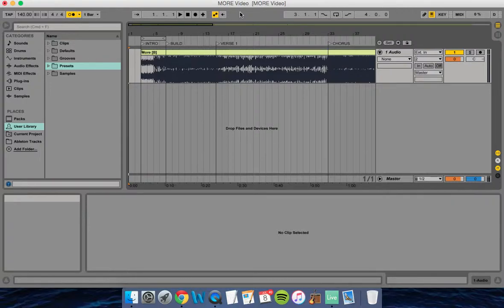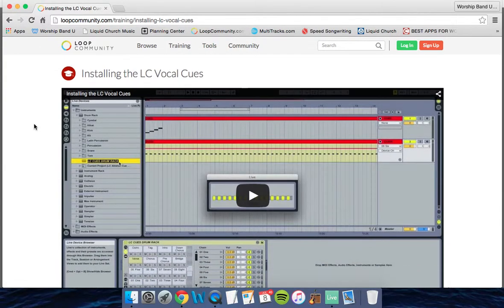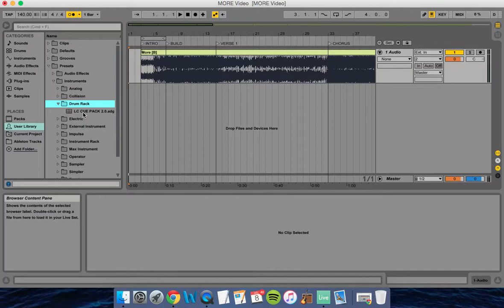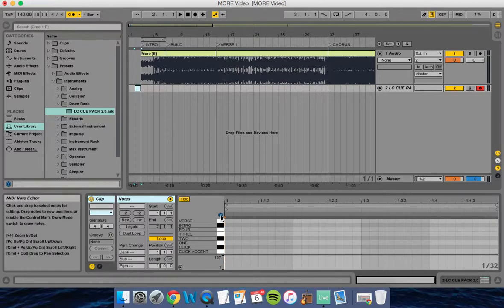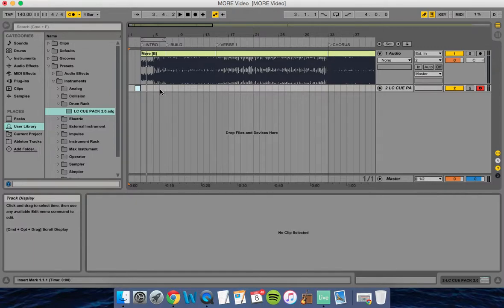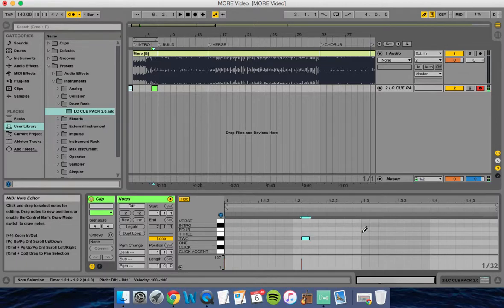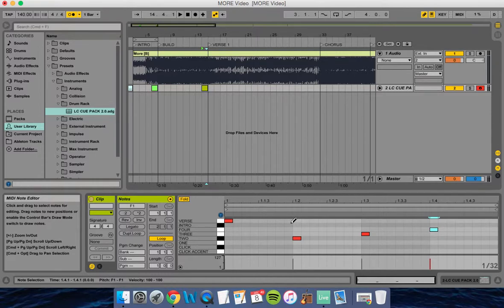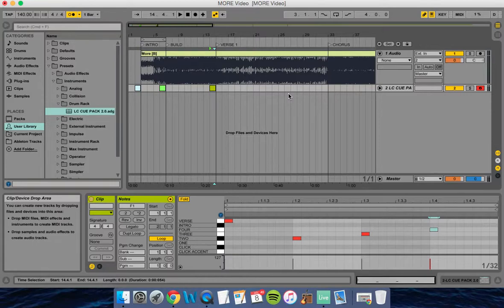Making A Cue Track in Ableton Live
Worship Band University shows you how to make a cue track for a worship song in Ableton Live. Making a cue track is essential to tracks since this will direct your band as you play through a worship set.